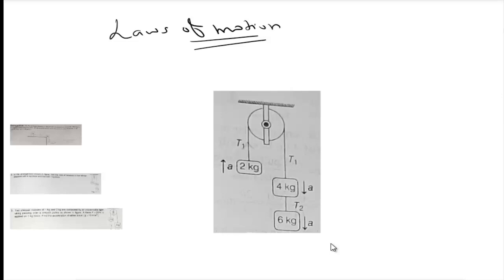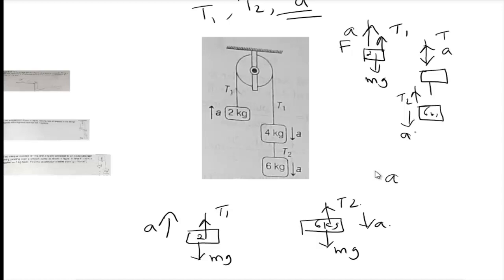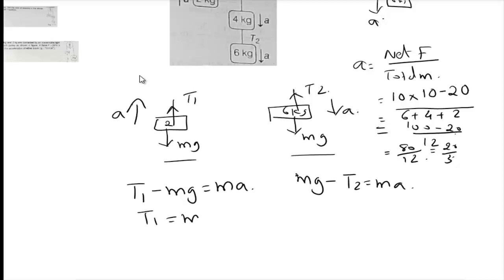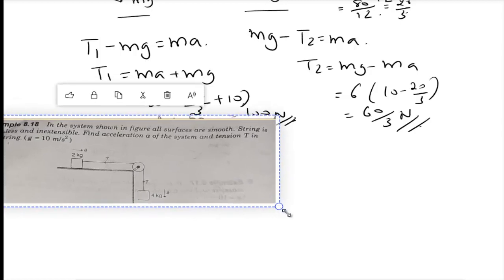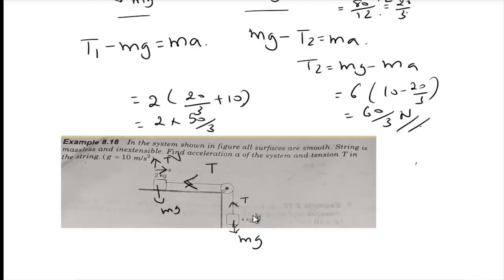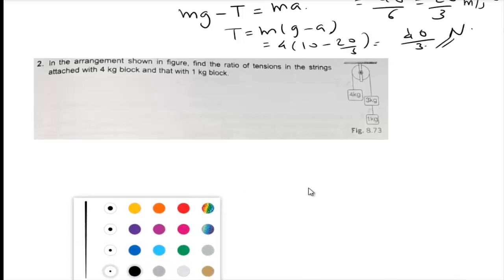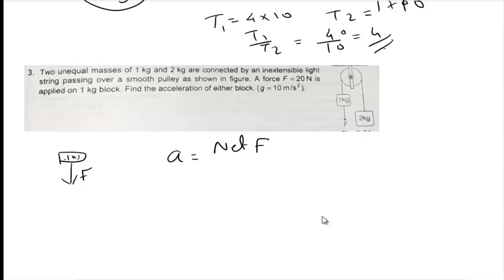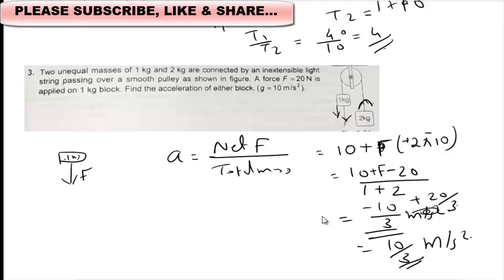CLASS 11//LAWS OF MOTION- 8//EXERCISE- PULLEY PROBLEMS//ENTRANCE//NEET//JEE